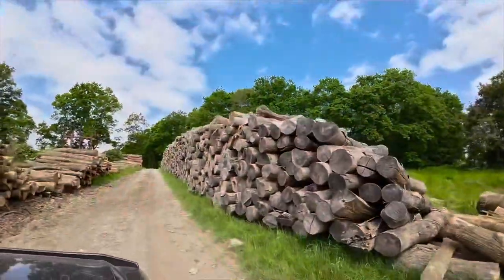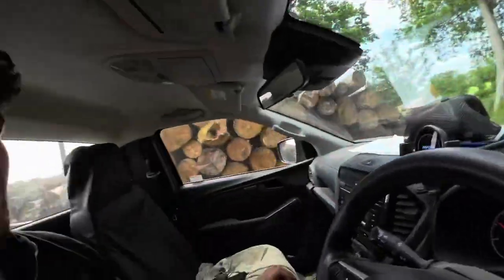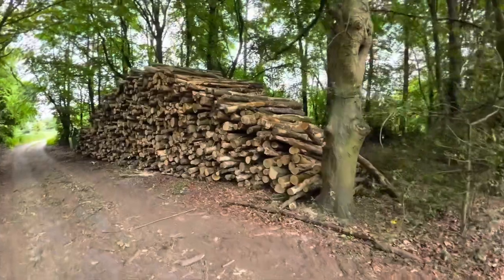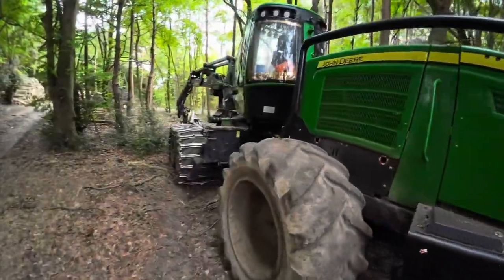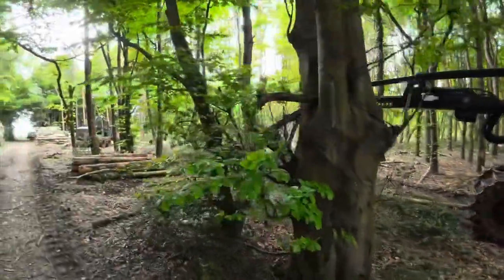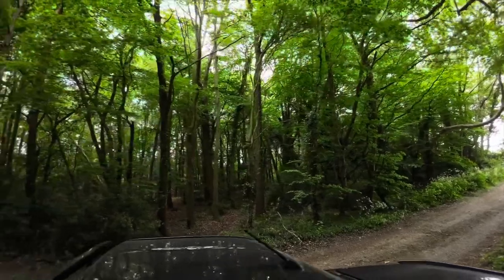Day 19 - Buying Timber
Sourcing timber for firewood production